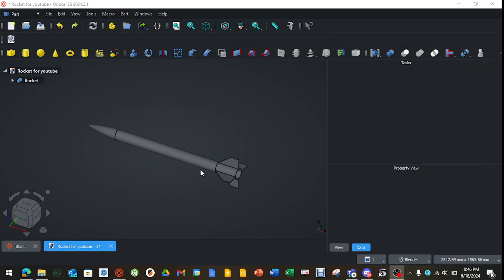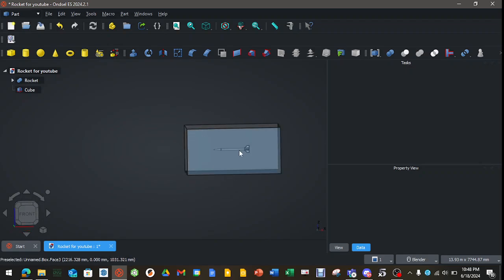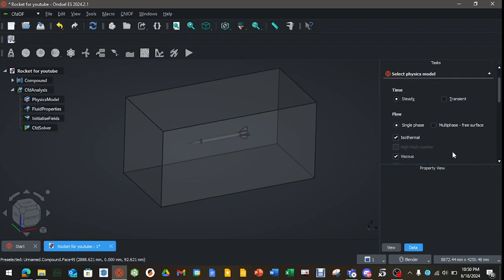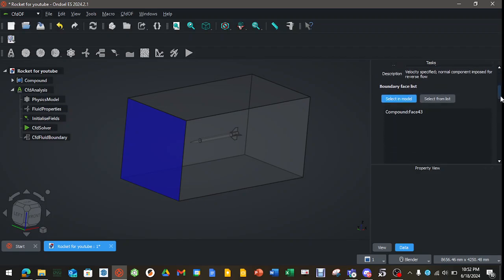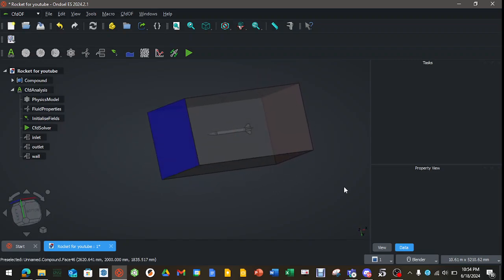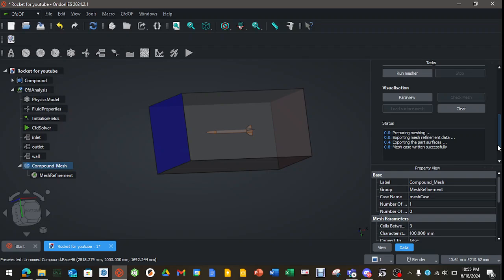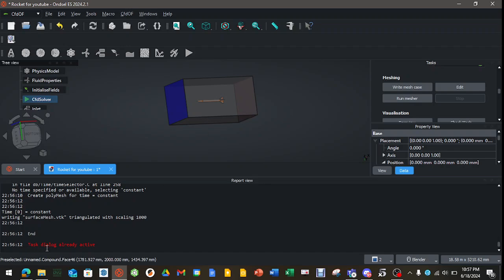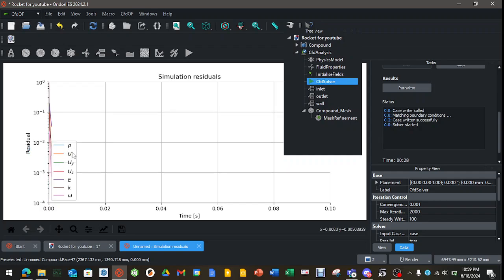Part 2 CFDOF Workbench Ondsel (FREE and OPENSOURCE) and Freecad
A quick run down for beginners on how to use the CFDOF workbench in Ondsel ( Ondsel, a FREE and OPENSOURCE parametric modeling program) and freecad.

Instead of using my setting for the physics and intial fields. Just set the physics to steady and rans. Then for the intial fields, set both velocity and pressure to potential flow. This will run a simulation in 30 seconds or so with 8 cores and 32 GB ram